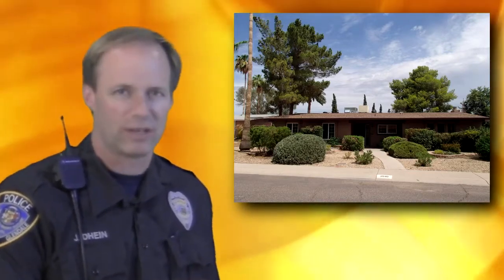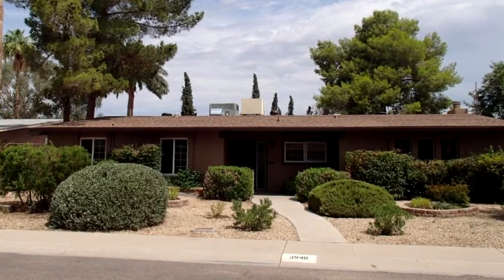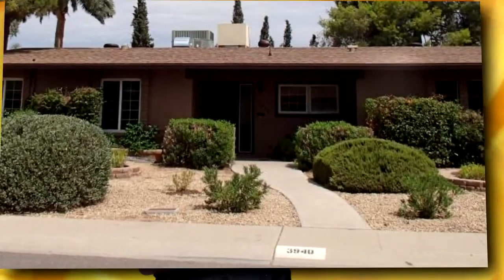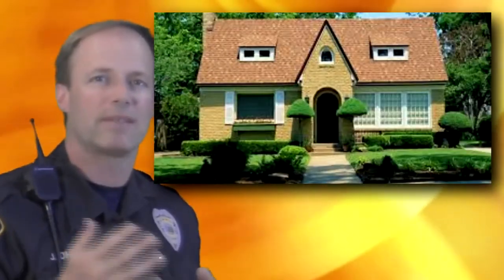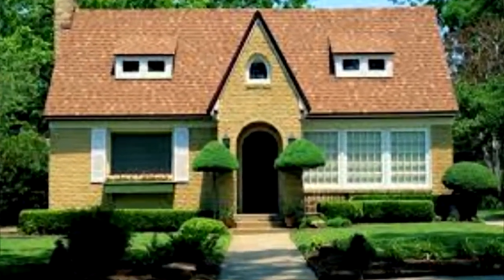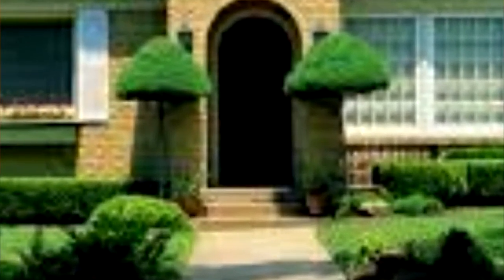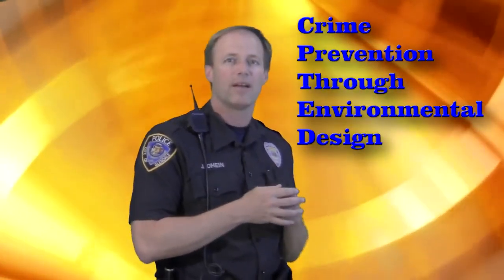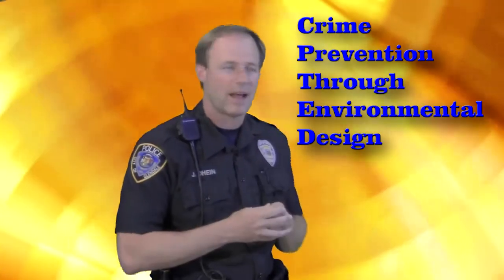Introduction to CPTED & Home Entrys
Police on the Scene with a Crime Prevention Lean

Episode 263

J.D. Dhein introduces us to CPTED: Crime Prevention Through Environmental Design. That's a fancy way of saying how to rearrange your home or business facilities in a way the thwart crime. Today, J.D. shows us how we can all have a safer entryway to our homes.